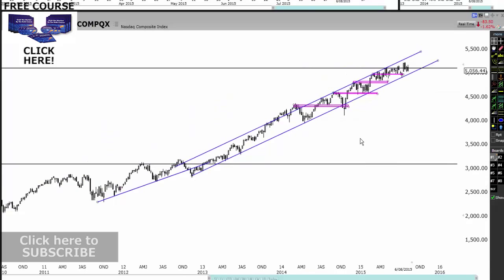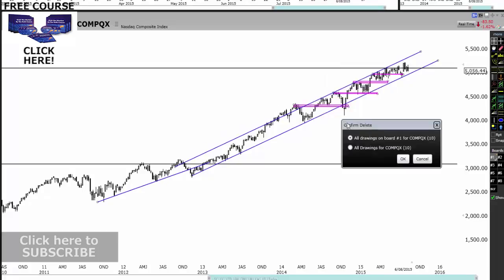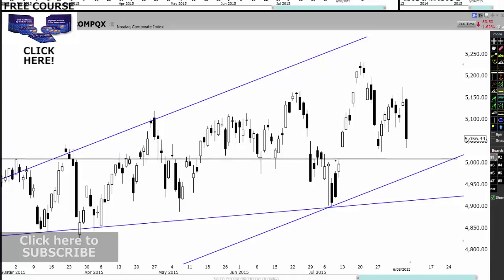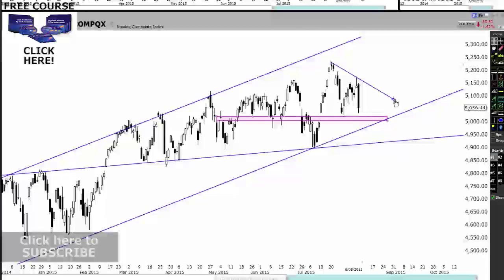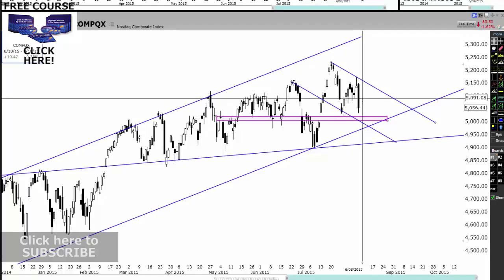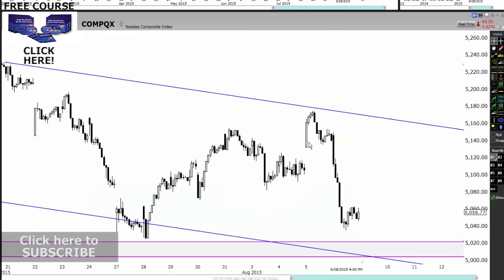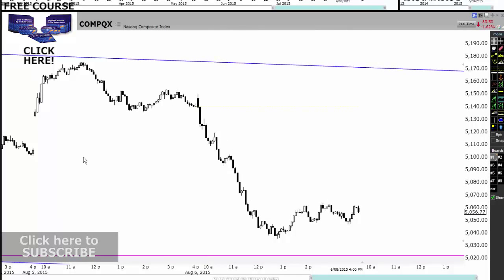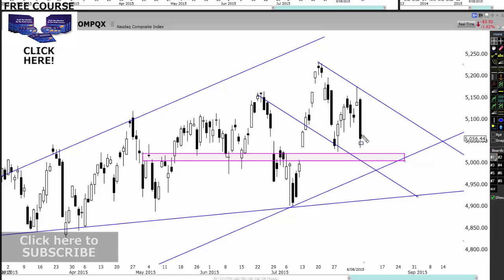Nasdaq US Stock Market Update - Lots Of Support